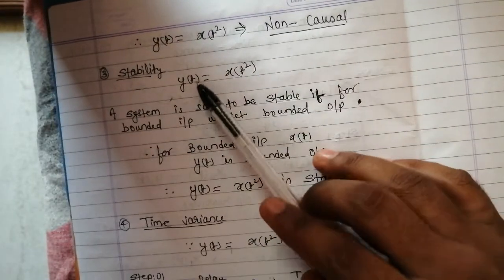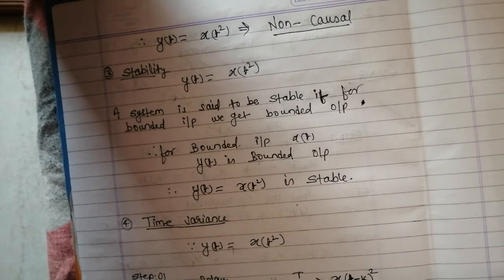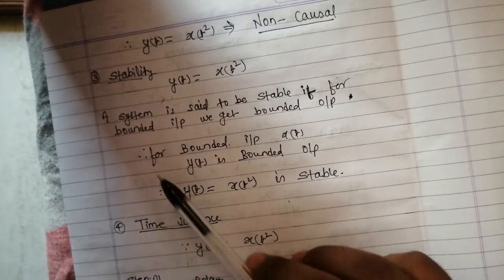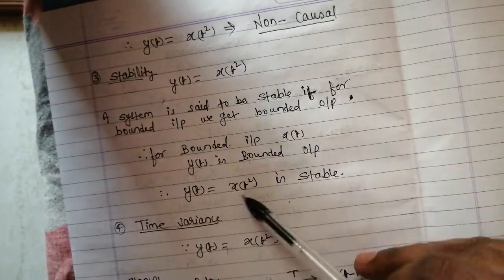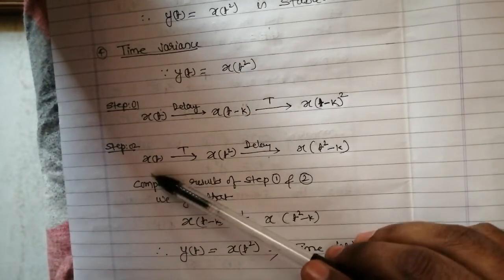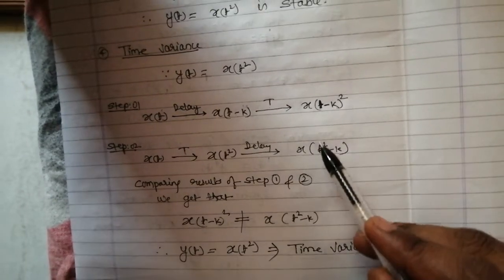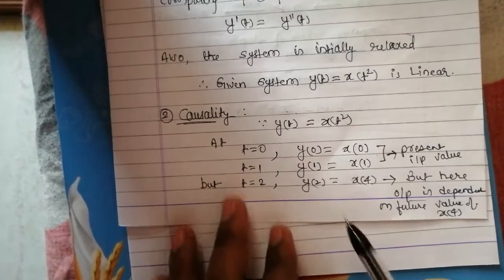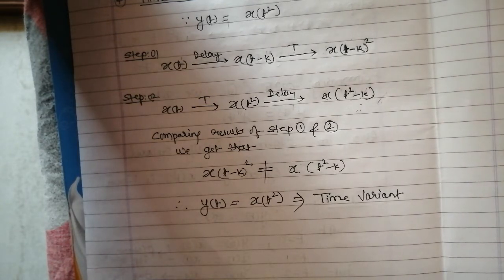Part 2: Classification of Systems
In this Video, One more Example is taken to explain the Classification of the Systems.